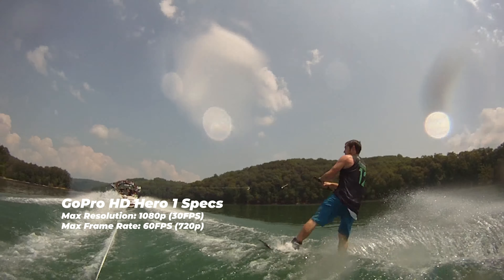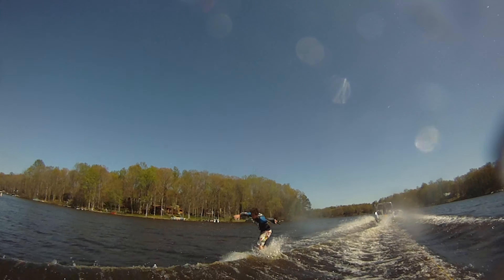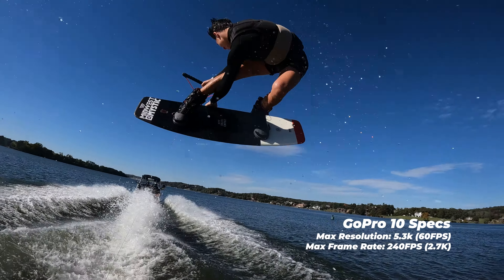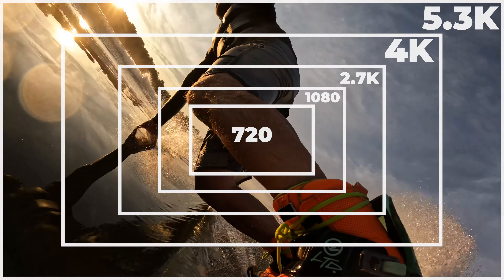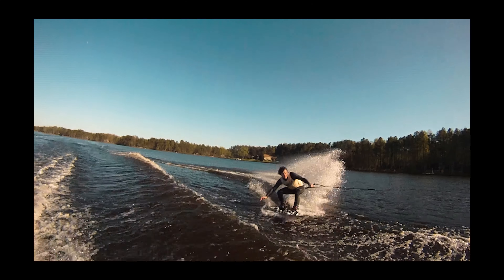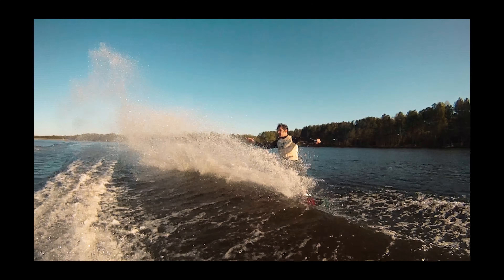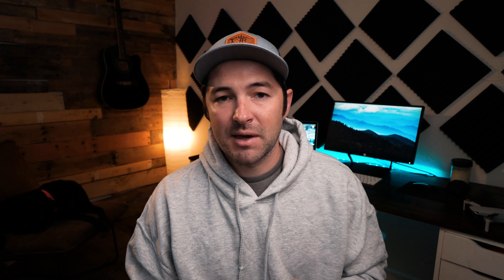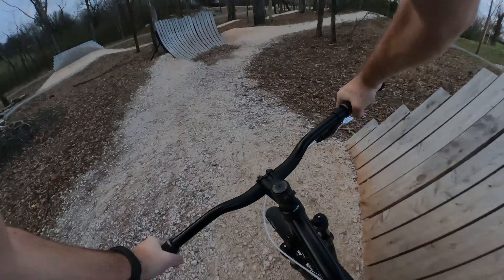GoPro HD Hero 1 vs Hero 10 Comparison in 4K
I wanted to do a comparison between the original Gopro Hero 1 (HD HERO) and the latest release of the GoPro Hero 10. It was fun to look back at some of that old footage and see how far things have come!

Using a gopro has become easier but also more options and frame rates available. In this video I share with you the exact settings I use so you can get better footage!

Make sure to watch in the highest resolution possible! 4k preferably to experience the best quality.

This new GoPro hero 10 is incredible! So excited to get to share with you my experience with the news camera from GoPro.

5.3K 60fps, 4k 120 fps, and 2.7k 240 fps!

My Gear:
42.5 MM Lens
Last Camera- Lumix G85
Excellent Starter Kit- Lumix G85 Kit
Old Camera- Lumix G7
GoPro Hero 9
25mm 1.7 Lens
Wide Angle Lens
Other Lens
Zoom Lens
Mobile Gimbal